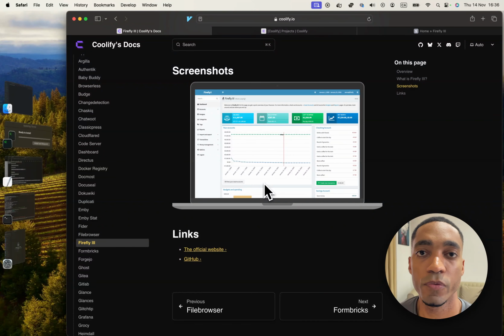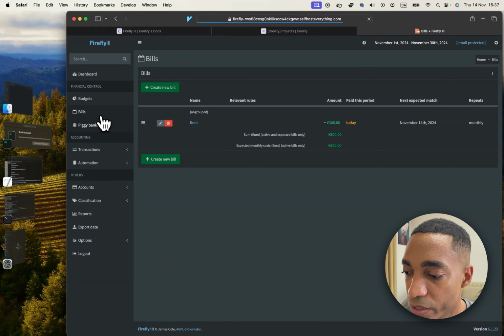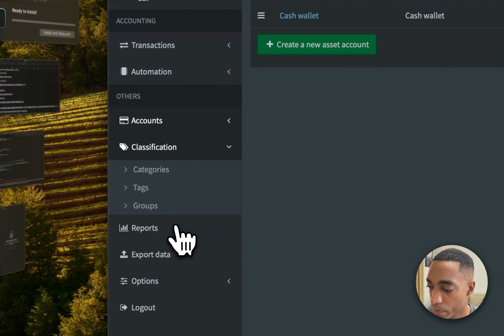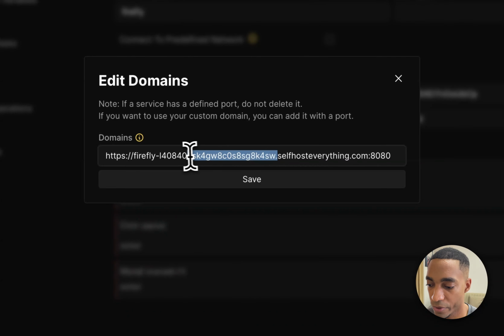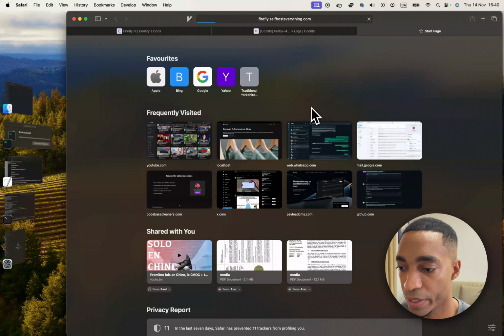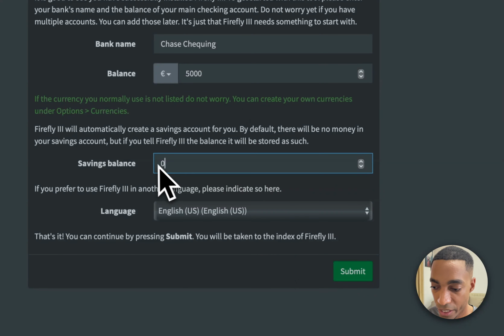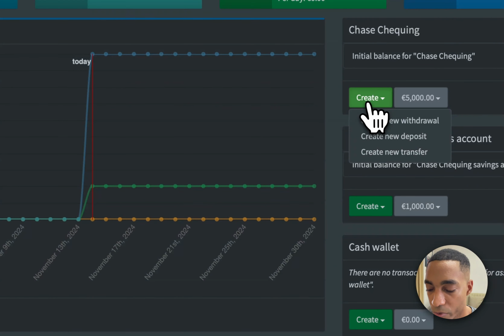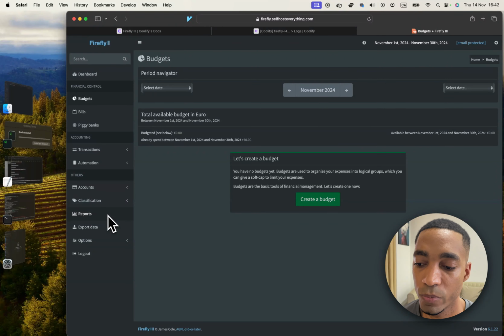How to Self host Firefly III on Coolify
Self-host Firefly III, your personal finance manager using Coolify!